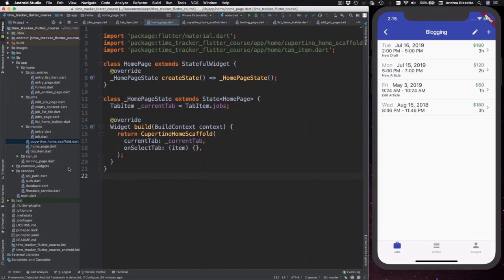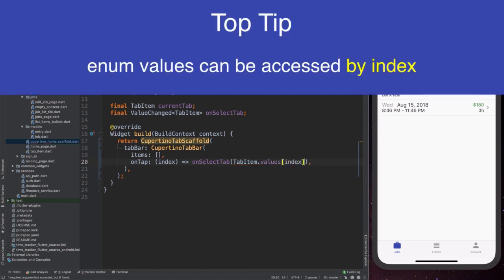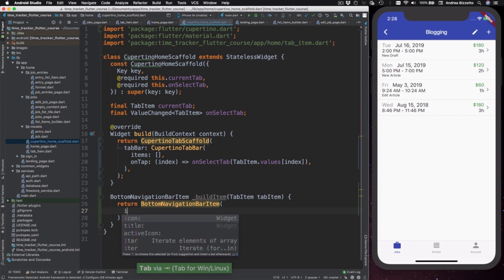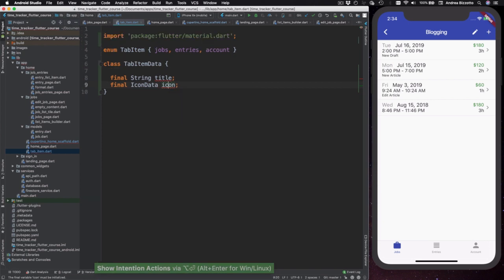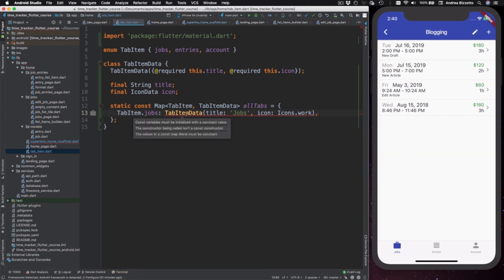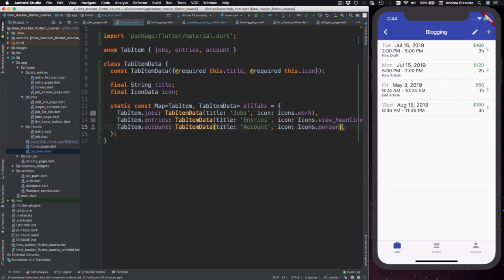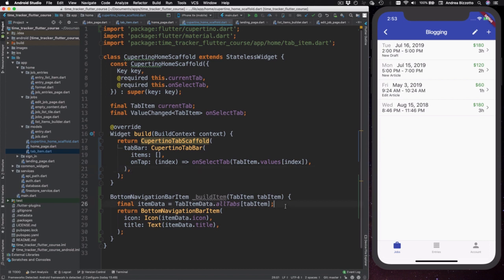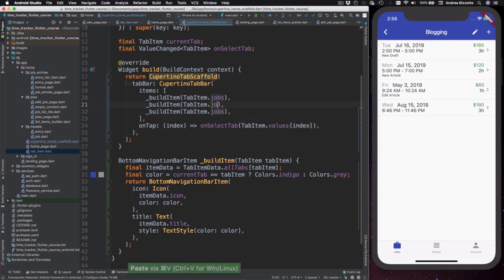349 Adding a CupertinoTabScaffold